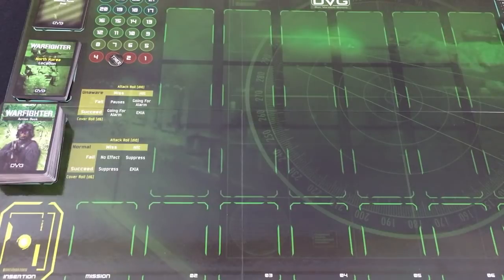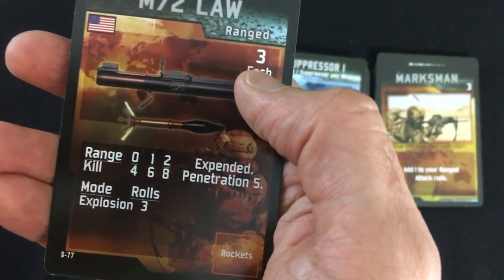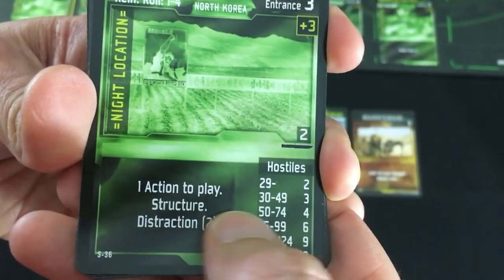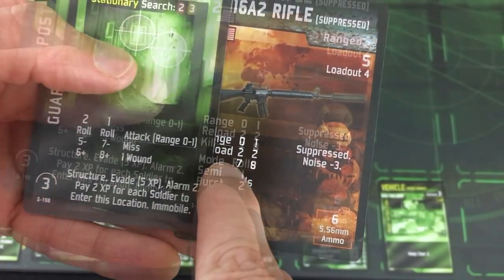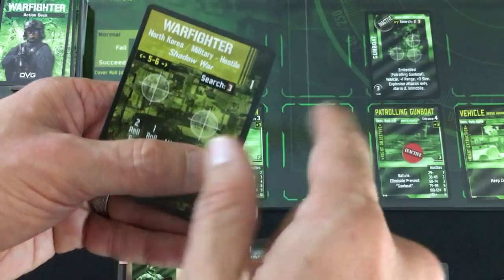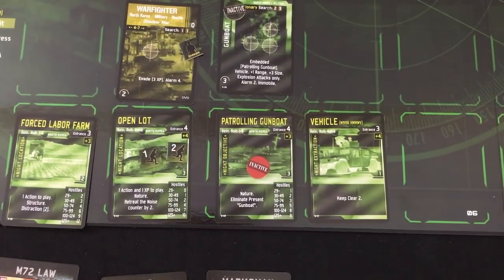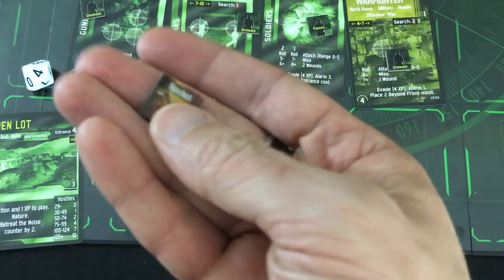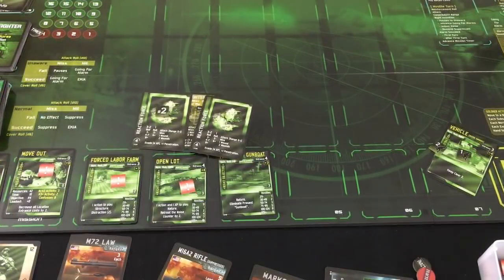Warfighter: Shadow War | Solo Playthrough | with Mike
We drop in, take out the target, and drive away. If only it were that simple...
(important rules error - each soldier can only Move ONCE per turn)
0:00 - Introduction
1:15 - Set-Up
4:19 - Squad Outfitting
9:09 - Playthrough: Round 1
12:26 - Round 2
22:50 - Round 3
25:10 - Round 4
27:07 - Round 5
31:39 - Round 6
37:42 - Rounds 7 and 8